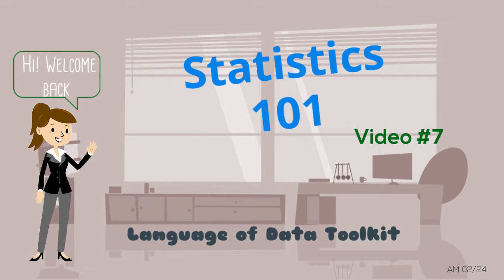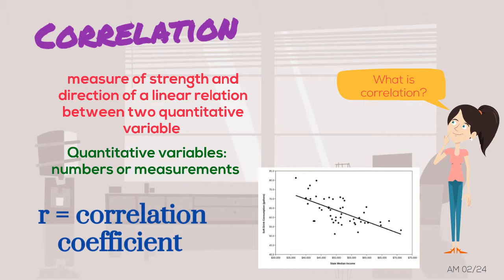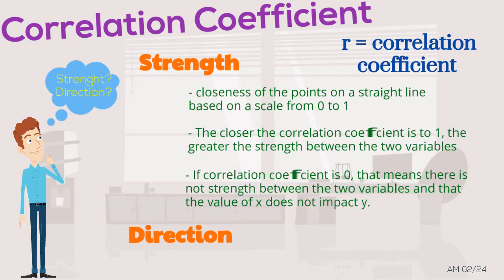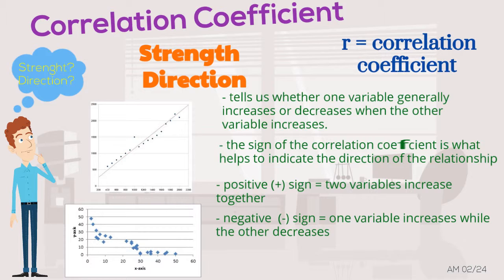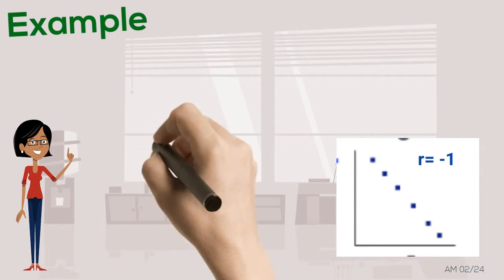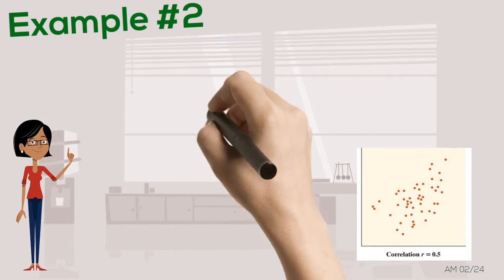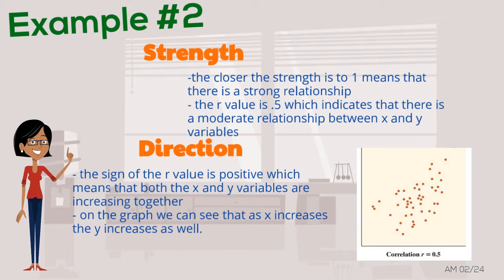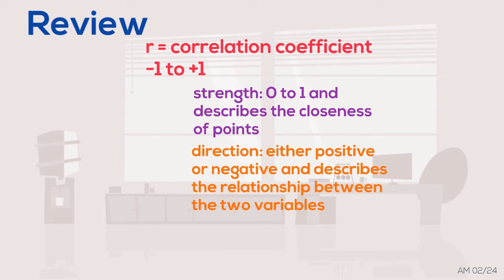LOD #7 - Correlation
Correlation